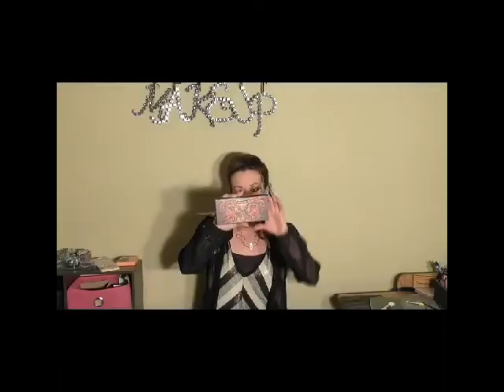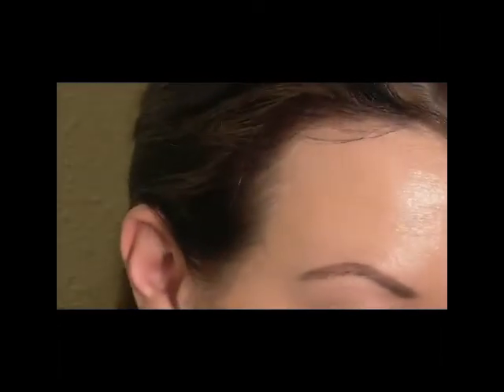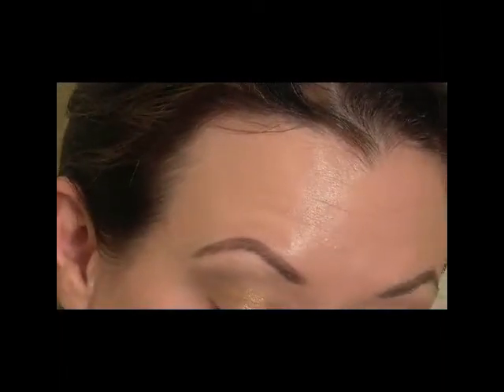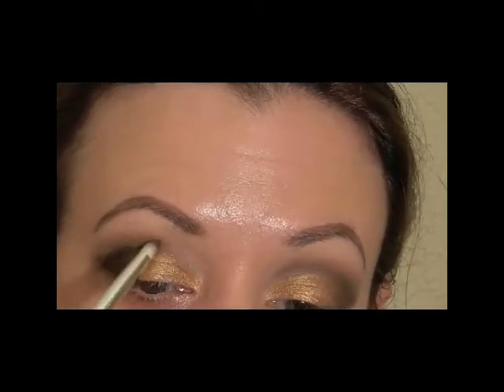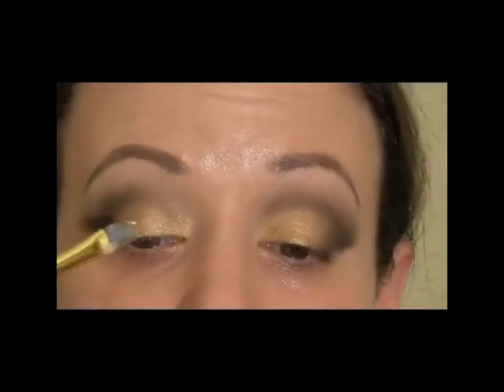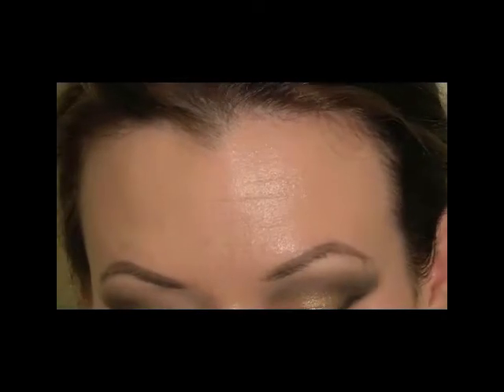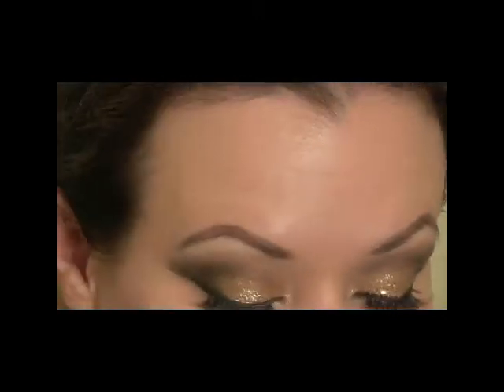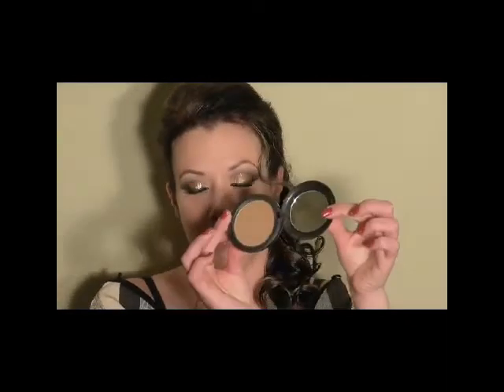Holiday Look Using The Kate Von D Monarch Palette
Here's a fun holiday makeup look for you using the Kat Von D Monarch Palette. This would also be perfect for wearing out if you want something a little eye-catching.
The Kat Von D Monarch Palette has a great mix of shades and the pigmentation and color payoff is amazing. The consistency of the shadows is so creamy and smooth it's unbelievable. Love this palette.

My website with AMAZING tutorials and articles on makeup & skin!

xoxo
Violett